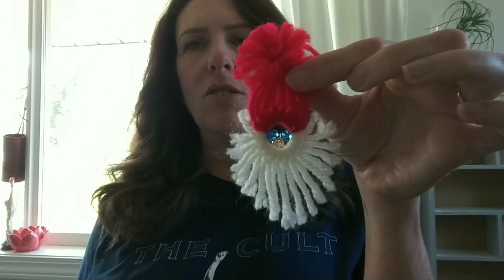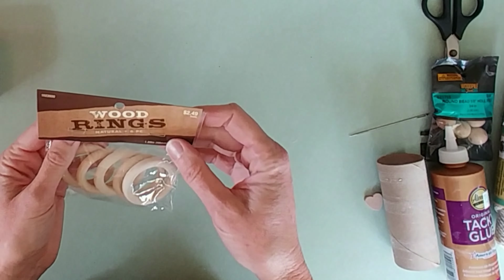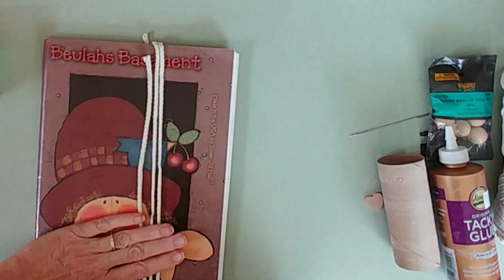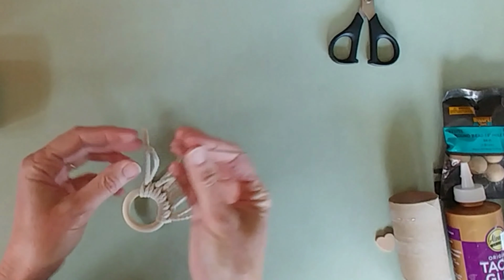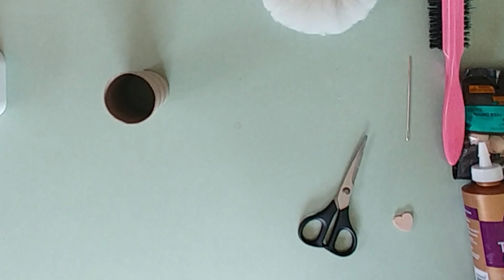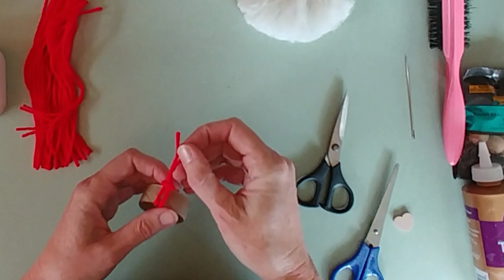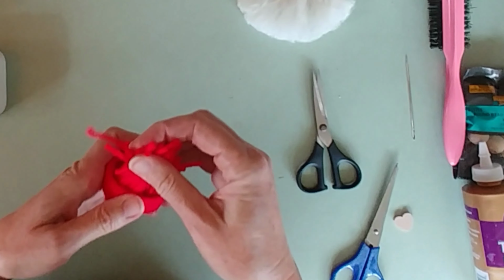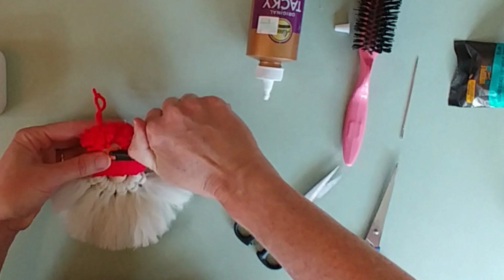Christmas in June - Macrame Santa Ornaments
We are at the halfway point folks... it's time for Christmas in June! I have been running a fun series called 12 Months of Christmas if you are new. It's a monthly "craft with me" project to make a new Christmas ornament every month. Some of them are recreations of vintage ornaments and some are new ornaments I've designed that are inspired by vintage ornaments. They are all reminiscent of the ornaments we had on our childhood Christmas trees 😊 This month we are doing some very basic macrame! You can find the written tutorial on the LVC blog

Supply list:
White macrame cord
Yarn in the color of your choice (red and green are always good choices for Christmas)
8mm wood rings (almost 2")
3/4" round wood beads
White craft glue (I like Aleene's Tacky Glue)
A comb or brush
1 toilet paper tube
1 embellishment (wooden hearts or stars are cute)
Scissors
A large needle or toothpick

Musician: home for Christmas